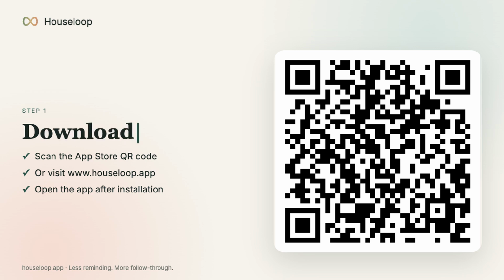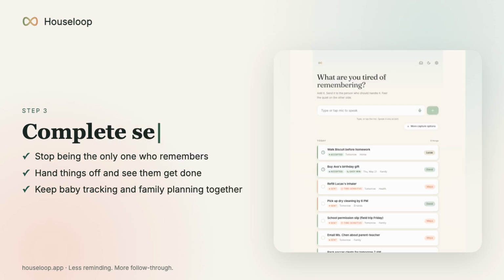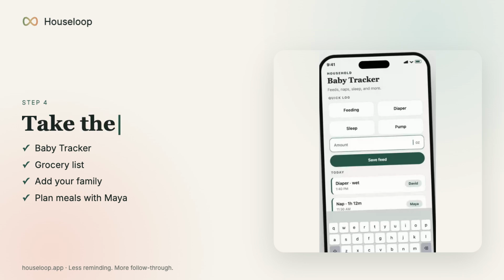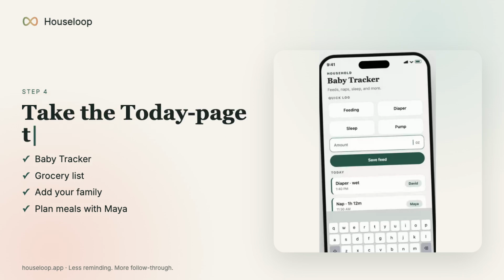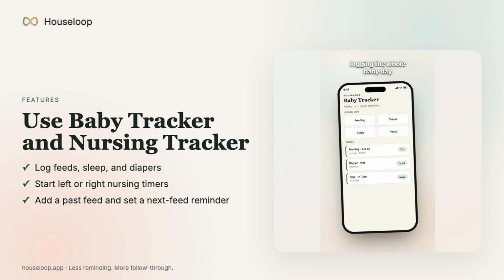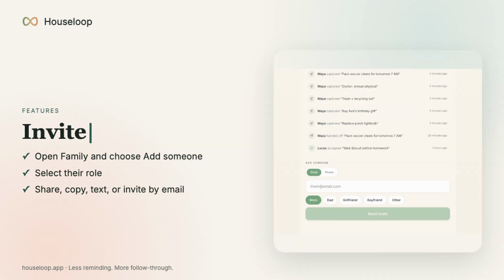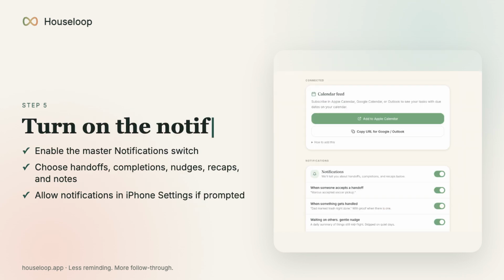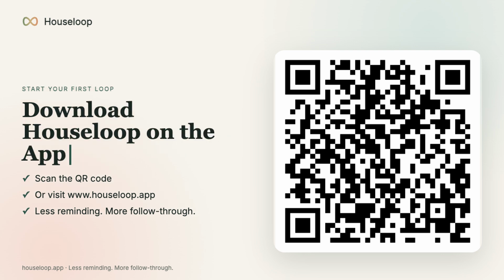Houseloop Complete Setup and Feature Tour YouTube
🏡 Stop Being the Family's Memory | Complete Houseloop Setup Guide

Do you feel like you're the one who remembers everything?

Appointments. Groceries. School events. Baby routines. Chores. Birthdays.

Houseloop helps you share the mental load so your entire household stays organized together—not just you.

In this step-by-step walkthrough, I'll show you exactly how to set up Houseloop and start using the features that busy families rely on every day.

📱 In this video you'll learn how to:

• Create your Houseloop account
• Set up reminders that reach the right person
• Turn a Brain Dump into organized tasks with AI
• Share grocery lists with your family
• Track baby feeds, diapers, sleep, and nursing
• Invite your partner or family members
• Add the Houseloop Home Screen widget
• Plan your family's week together
• Get the most out of Houseloop in just a few minutes

❤️ Designed for:

• Busy parents
• Couples
• Roommates
• Caregivers
• Families with newborns
• Anyone tired of carrying the household mental load alone

Houseloop helps you:

✔ Share the mental load
✔ Assign tasks with confidence
✔ Keep baby routines in sync
✔ Share grocery lists in real time
✔ Get reminders sent to the right person
✔ Stay organized with AI-powered planning
✔ Keep everyone on the same page

"I'll remind everyone."

"I'll keep track of it."

"I'll remember."

...Houseloop was built for you.

Download Houseloop today and let your whole family stay organized together.